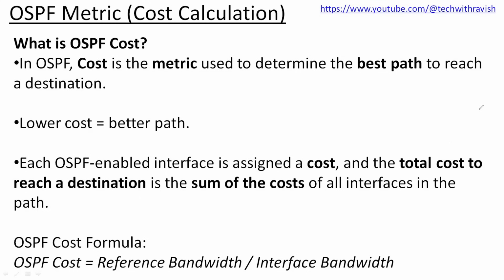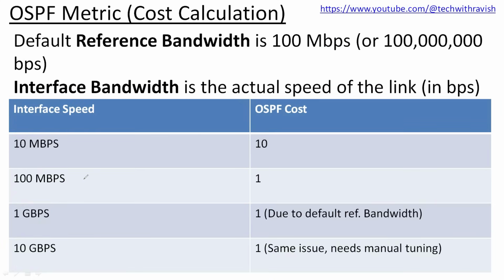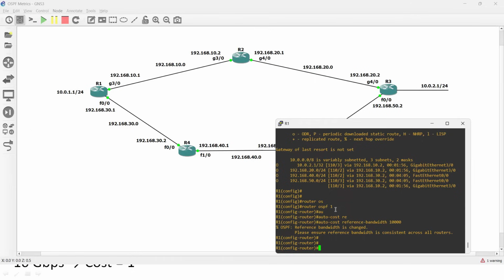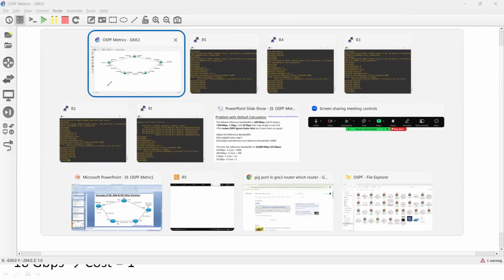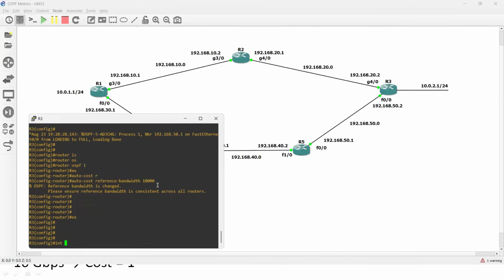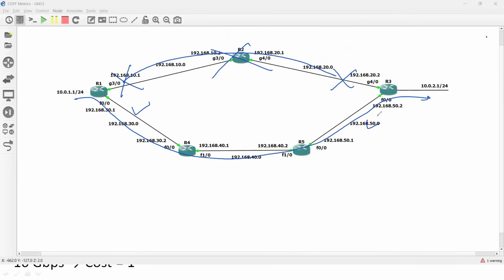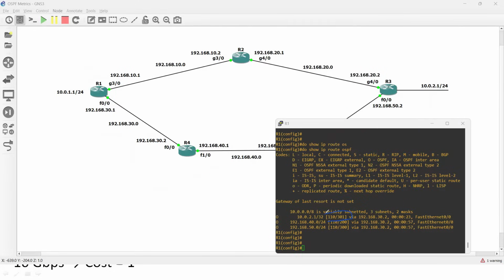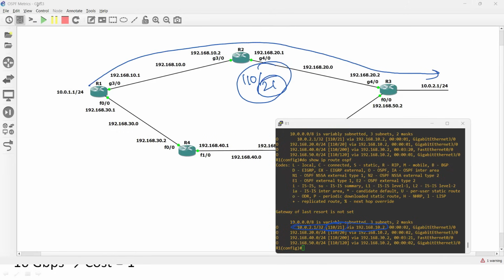OSPF Route Metric Explained | OSPF Cost and Path Selection in Routers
In this video, we will understand OSPF Route Metrics and how they influence path selection in a network. You’ll learn:

What OSPF cost/metric is and how it is calculated.
- The role of bandwidth in determining OSPF cost.
- How OSPF chooses the best path when multiple routes exist.
- Practical configuration of OSPF metrics on routers.

This video is helpful for students preparing for CCNA, CCNP, and networking interviews, as well as for network engineers who want a clear understanding of OSPF path selection.

👉 Watch till the end for step-by-step configuration and real-time examples.